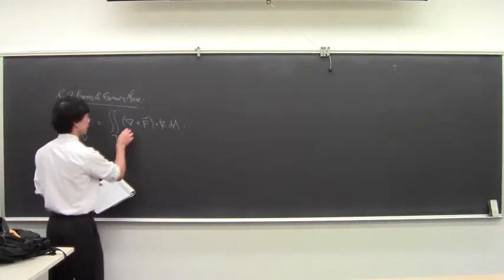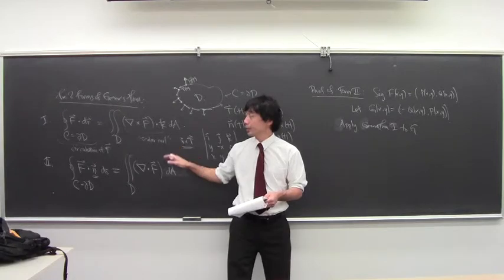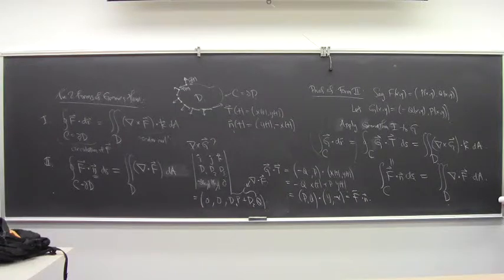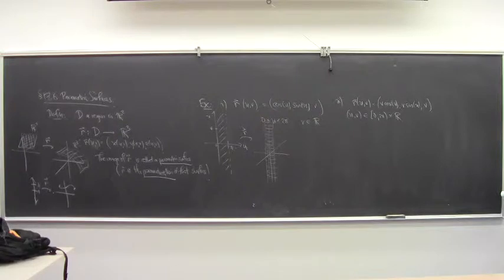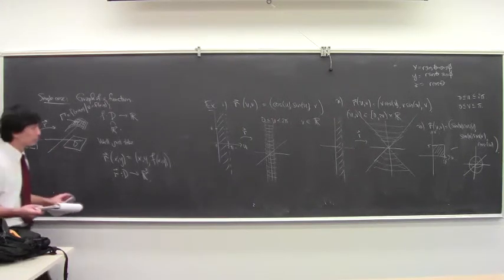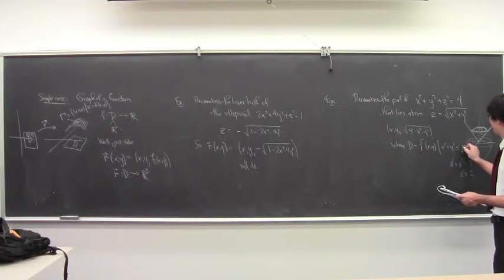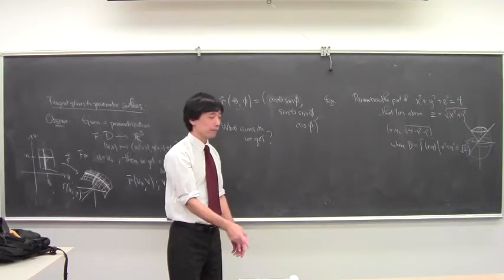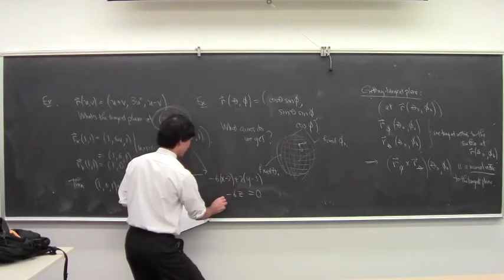Math 032 Multivariable Calculus 23 112114: Two Forms of Green's Theorem; Parametrized Surfaces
Explanation of the two forms of Green's theorem (proof of the flux-divergence form using the circulation-curl form).  Parametrized surfaces.  Grid lines.  Finding tangent planes to parametrized surfaces.